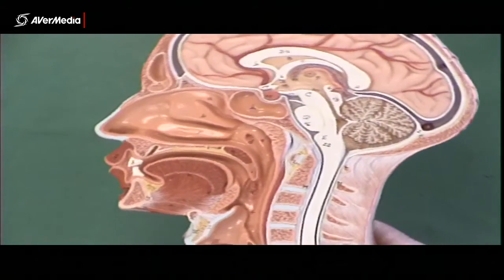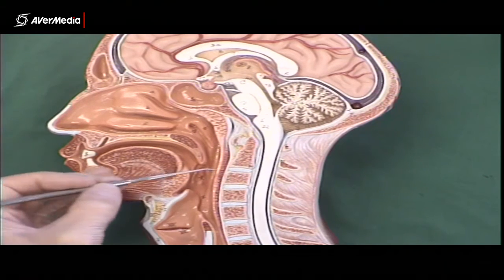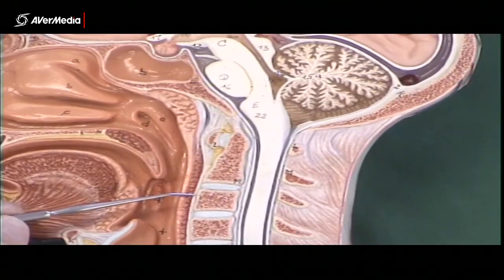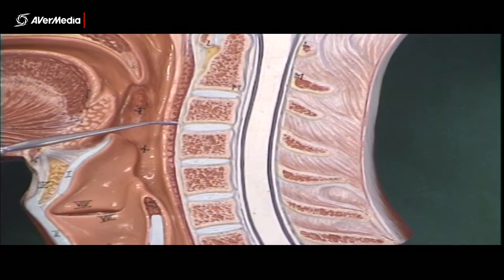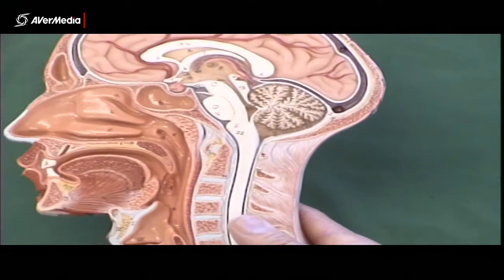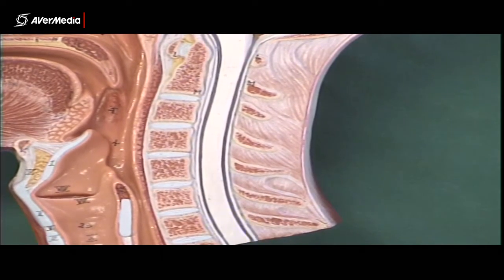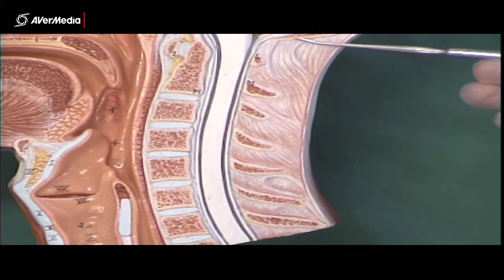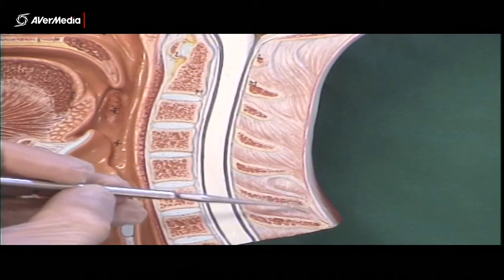Vertebral Joints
A brief description of some elements of vertebral joints using plastic models.